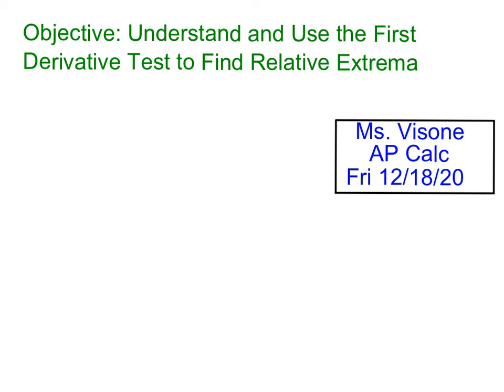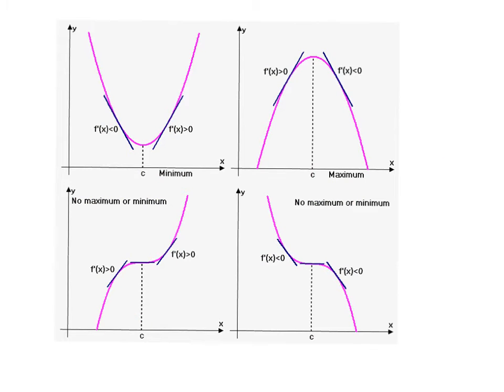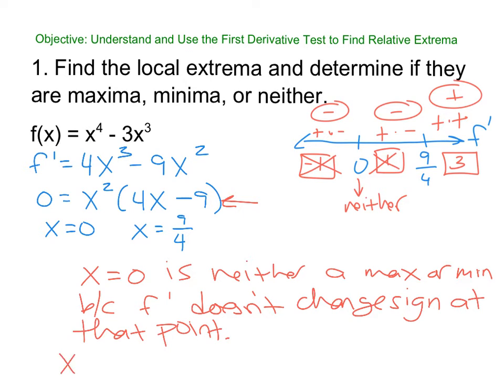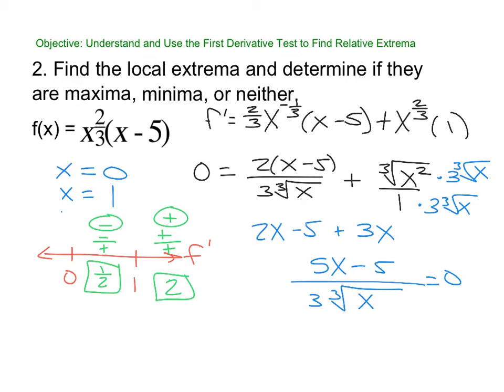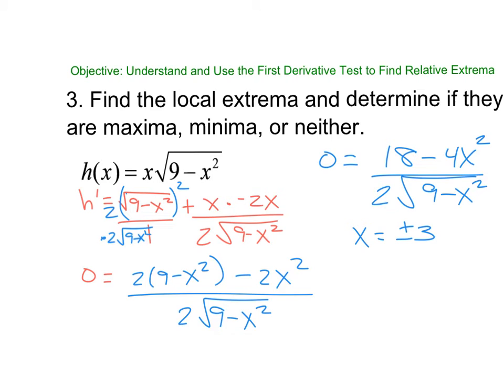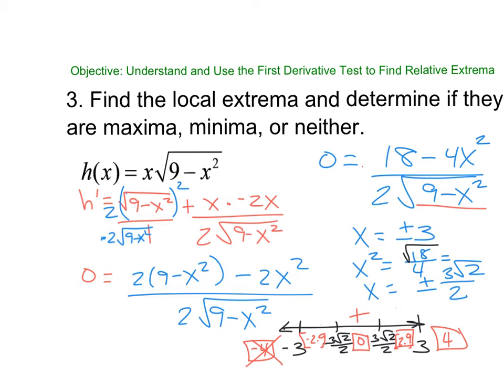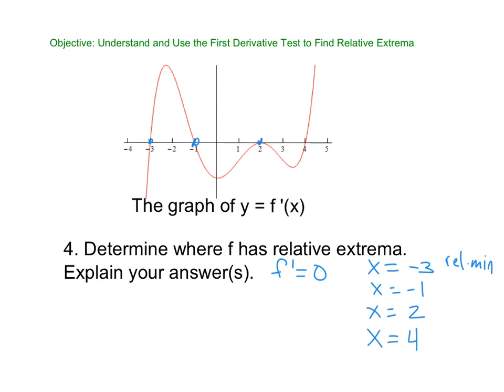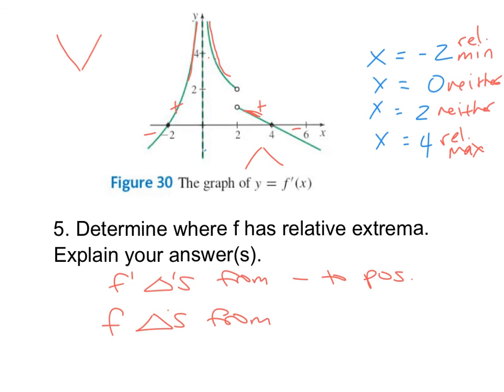49. First derivative test